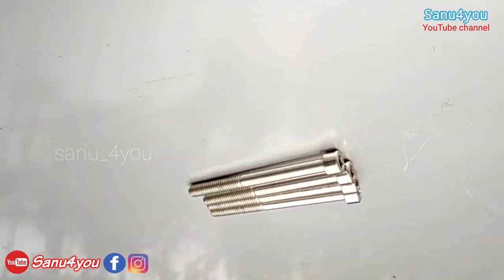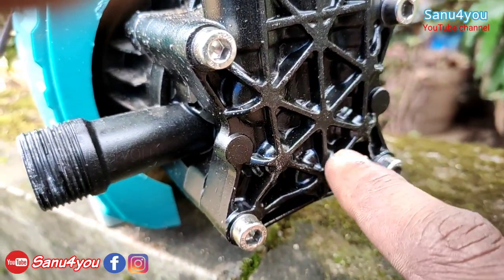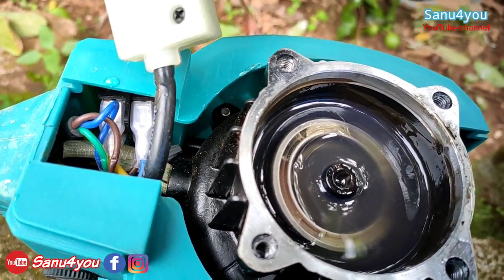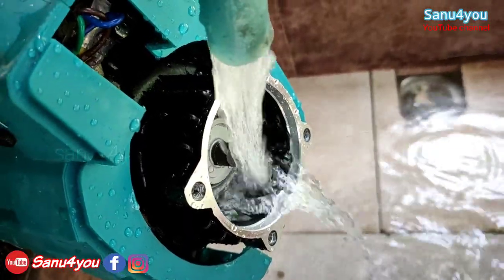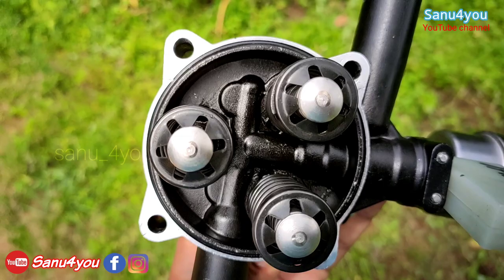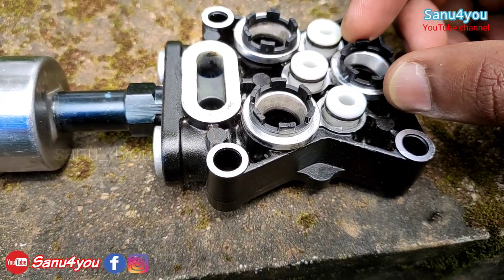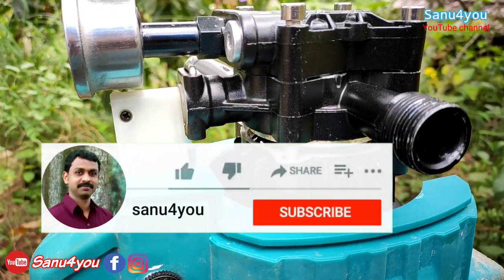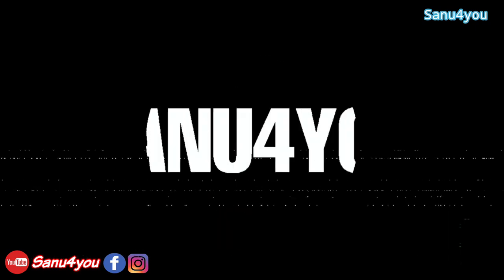total car washer oil change | pressure washer oil change | sanu4you | car washer repairing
Total car wash pressure washing machine. this using high pressure 1450 pressure square inch (psi)

oil SAE 30 or, 20w40

Legal Warning Pressure Washer Washable in Water is my own idea. You can do it if you want. Many friends have asked me to change the pressure washer oil, so this is the video I put up.  The dust sticks to it so if it is washed and cleaned it will go away completely. That is why it was washed with water only.

WARNING:-

be careful using the protect .
HI PRESSURE PUMP
Using mask, eyeglass, and helmet
The product is using car washing tile washing wall washing and above water pressure washing Machine

നിങ്ങൾ വാട്സ് ആപ്പ് ഉപയോഗിക്കുന്നവരാണോ എന്നാൽ ഇത്രയും ഫയലുകൾ നിങ്ങളുടെ ഫോണിന്റെ ഉള്ളിൽ ഒളിഞ്ഞിരിക്കുന്നുണ്ട് മറ്റൊരാൾ കാണുന്നതിനു മുമ്പ് നിങ്ങൾക്ക് കണ്ടുപിടിക്കാം വീഡിയോ കാണാം😳

നിങ്ങൾ ഐഡിയ വോഡഫോൺ ഉപഭോക്താവാണോ
VI എങ്കിൽ ഇത്രയും ഓഫറുകൾ നിങ്ങളെ കാത്തിരിക്കുന്നുണ്ട് എത്രയും പെട്ടെന്ന് വീഡിയോ കണ്ടു ഓഫറുകൾ ചെയ്യുക ഇരട്ടി മെച്ചം കിട്ടും കൂടാതെ ക്യാഷ് ബാക്ക് 👇👇👇👇❤️

സബൂഫർ മേടിക്കണം എങ്കിൽ ഇവിടെ തൊട്ടാൽ മതി
ലിങ്ക് ക്ലിക്ക് ചെയ്യുക👇👇

വിലക്കുറവിൽ ബ്ലൂടൂത്ത് സ്പീക്കർ കാണാം
ഇവിടെ തൊട്ടാൽ മതി👇👇

മഴക്കാലം ആയ കാറുകളും മറ്റും നമ്മുടെ വാഹനങ്ങളും കംപ്ലൈൻറ് ആവാൻ സാധ്യത കൂടുതലാണ് ഇത്രയും കാര്യങ്ങൾ ശ്രദ്ധിക്കണം👇👇

ഇതുപോലെ ഉപകാരപ്രദമായ വീഡിയോകൾ കാണാൻ ചാനൽ സബ്സ്ക്രൈബ് ചെയ്യാൻ മറക്കരുത് കൂടാതെ കൂട്ടുകാർക്ക് ഷെയർ ചെയ്യണേ 🙏 നിങ്ങളുടെ സപ്പോർട്ട് ആണ് എനക്ക്  പുതിയ വീഡിയോകൾ ചെയ്യുവാൻ ഉണ്ട് പ്രചോദനം നന്ദി🙏